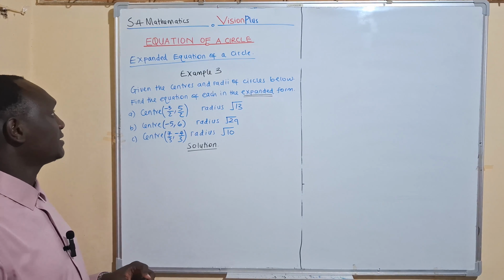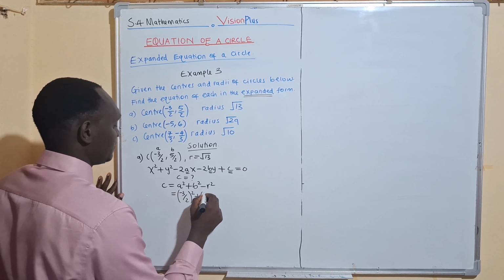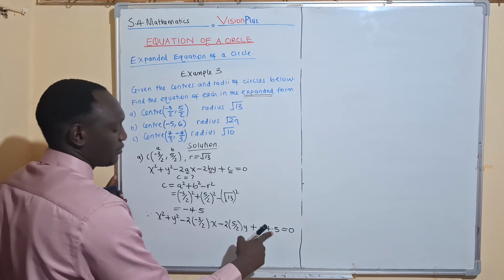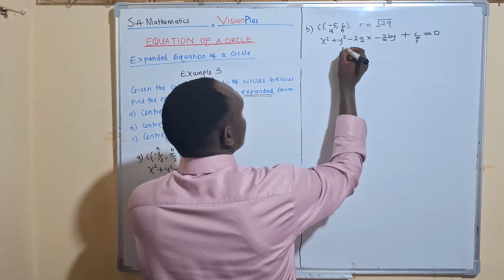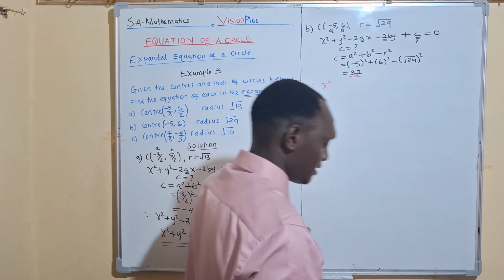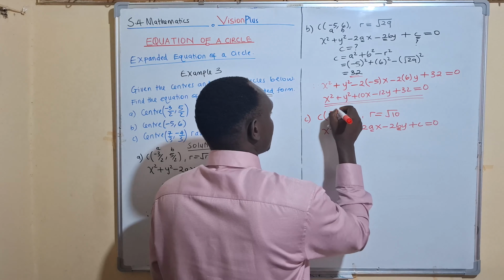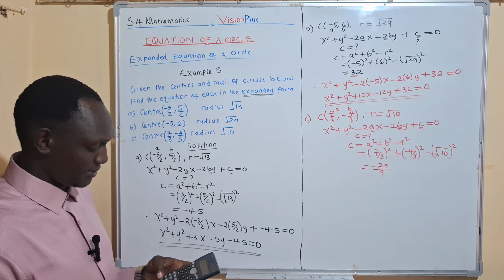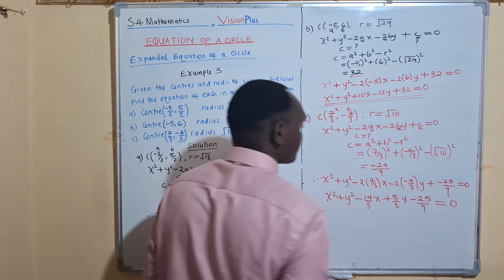Expanded Equation: Finding Equation Example 3